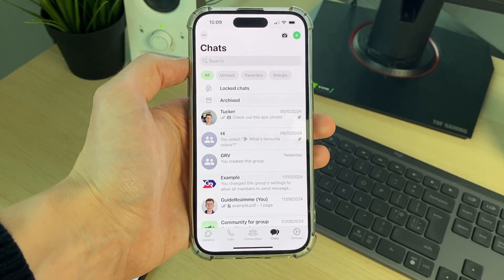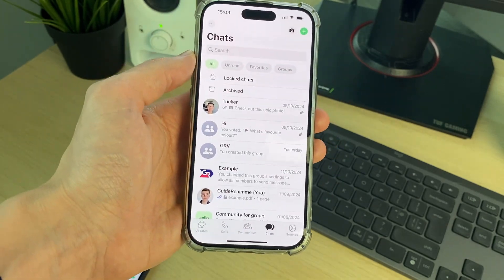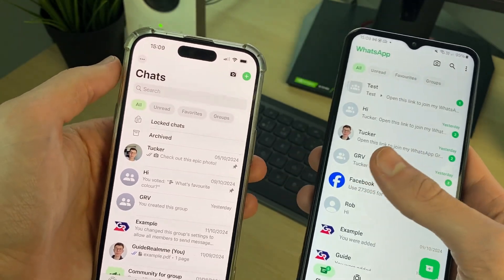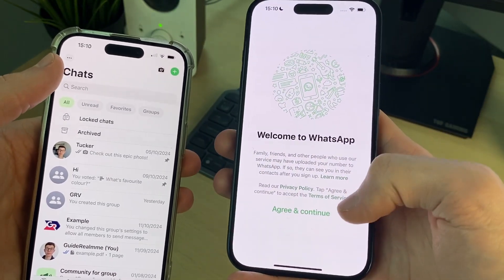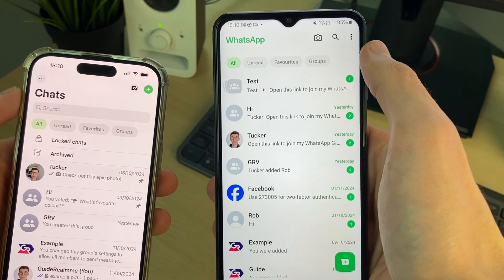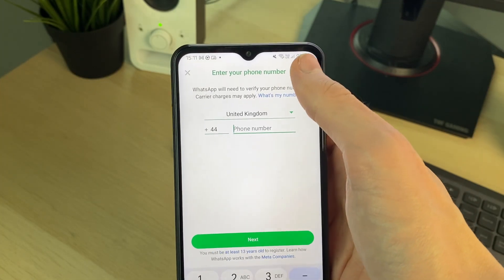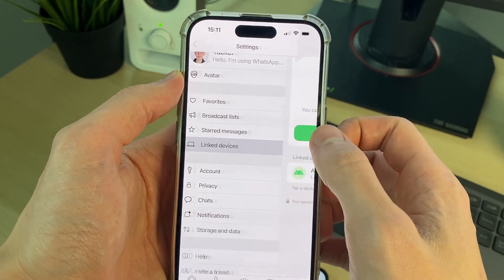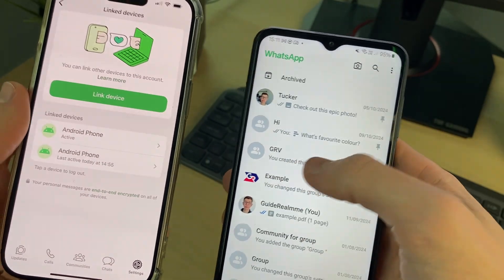How To Read WhatsApp Messages From Another Phone - Full Guide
Learn how to read whatsapp messages from another phone or device in this video.

GuideRealm